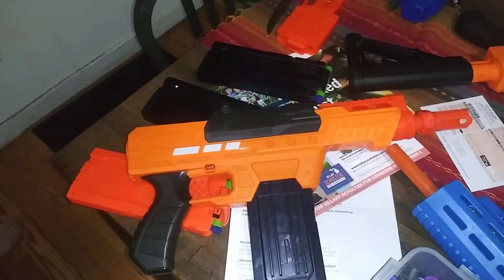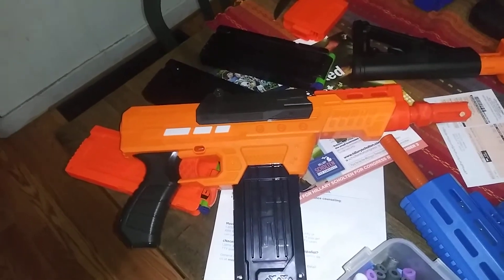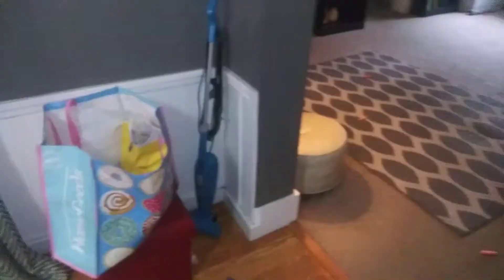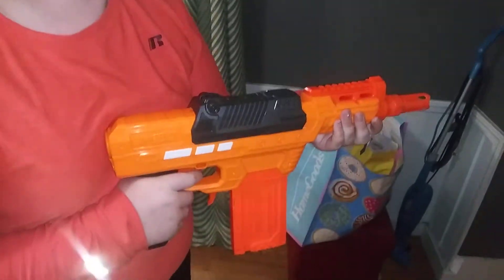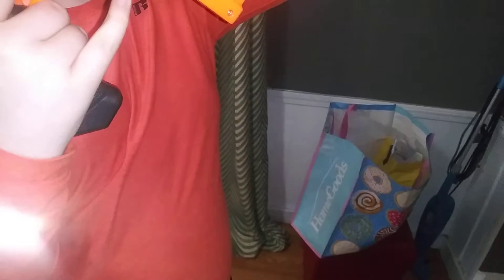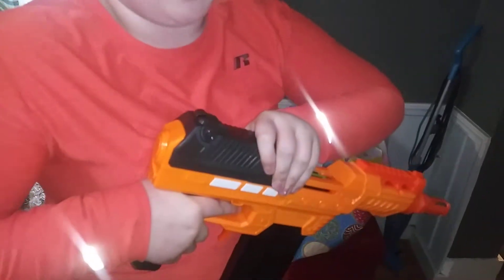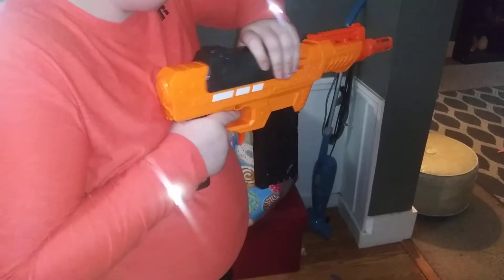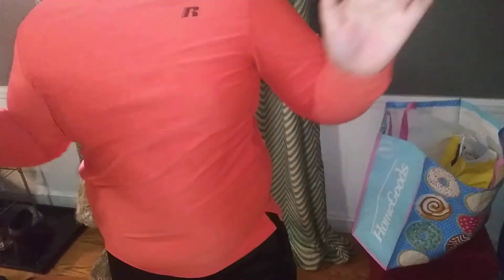40 darts thru a aeon pro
an 11 year old child shooting a stock Eon Pro to prove to stop whining